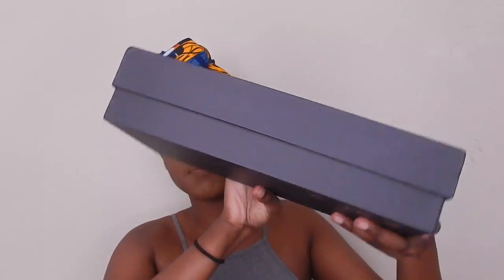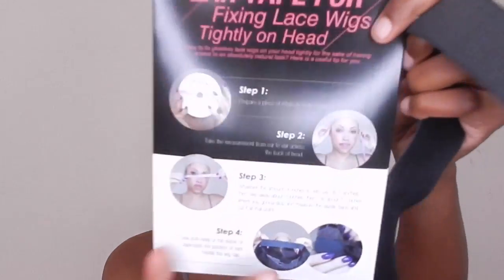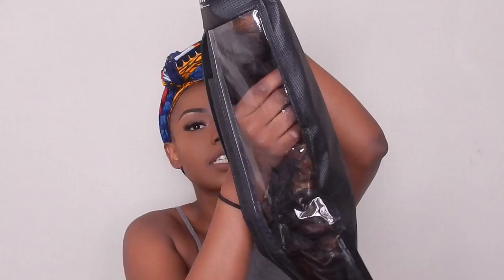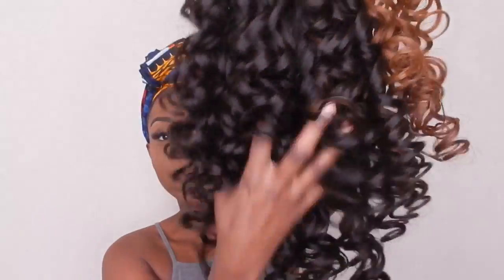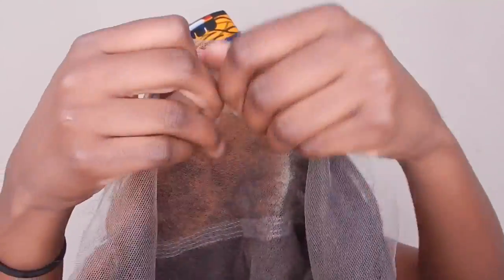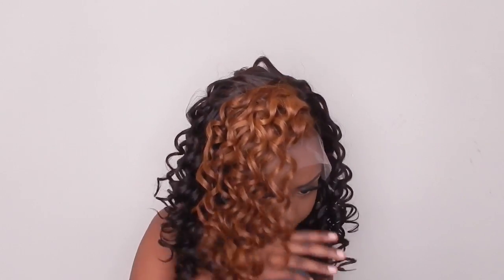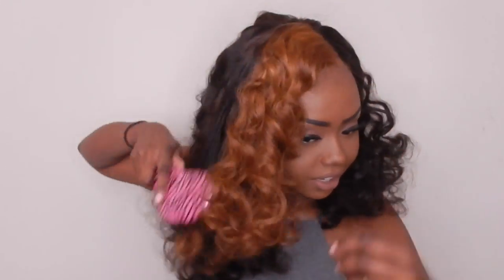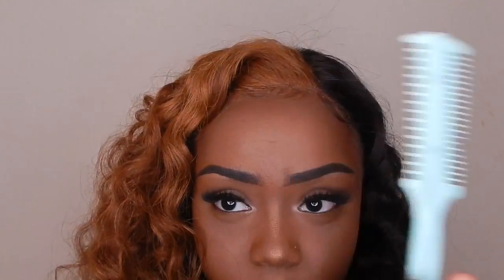RPGSHOW UNBOXING | REVIEW | WIG RATING | BROWNSTONE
Hey Brownies! So I'm back talking about my FAVORITE wig company in the game right now, the GOAT RPGSHOW! I had to unbox my latest wig from them with y'all and show off the other two that I had! I hope you you guys enjoyed this video, I know it's pretty long! This also means we're a few videos closer to my wig giveaway!

WIG INFO
CURLY WIG